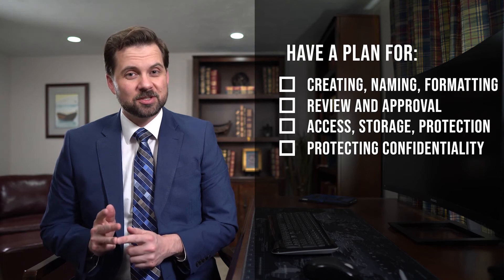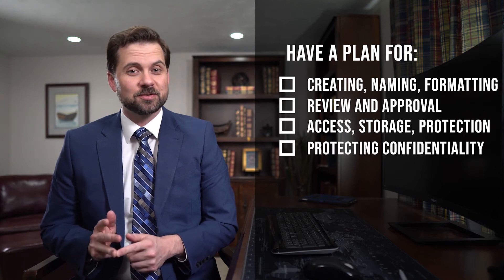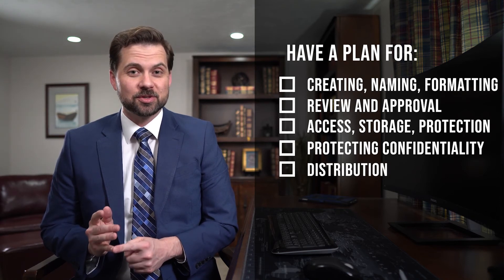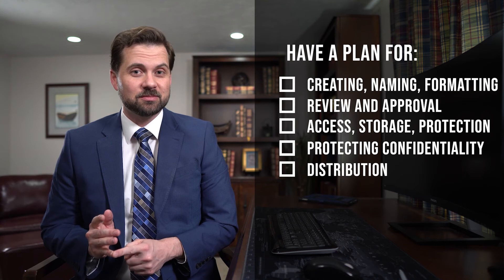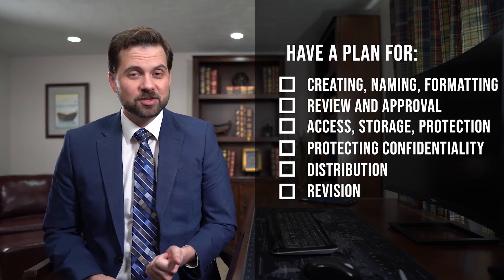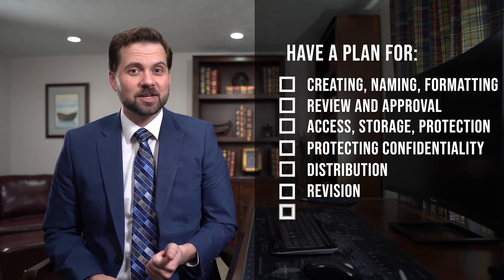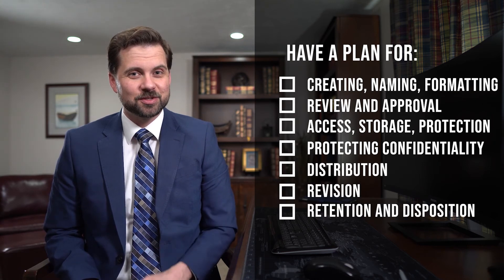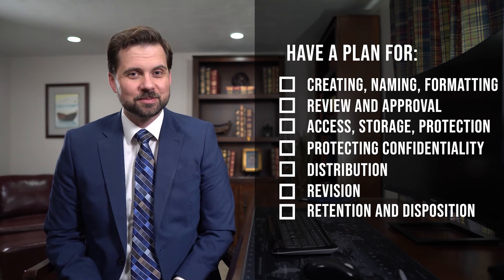Basic Requirements of Document Management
Explains the basic requirements of document control at a high level.